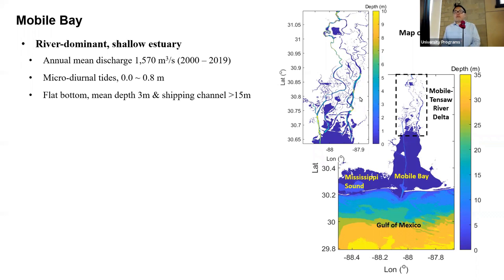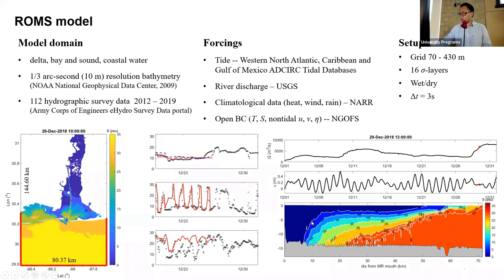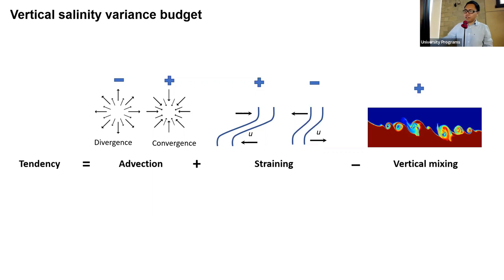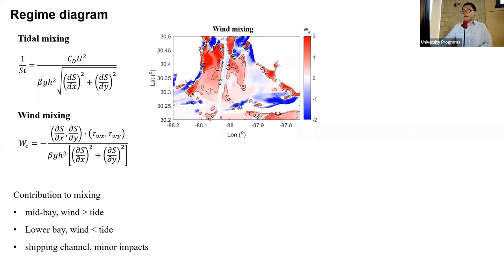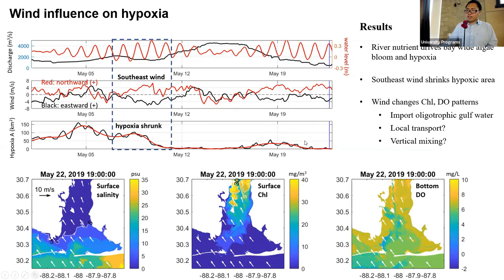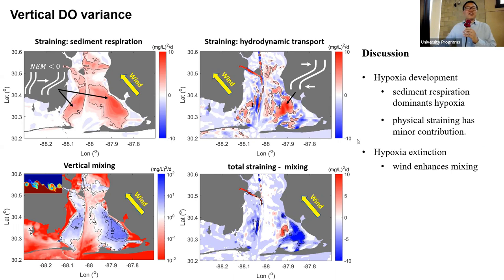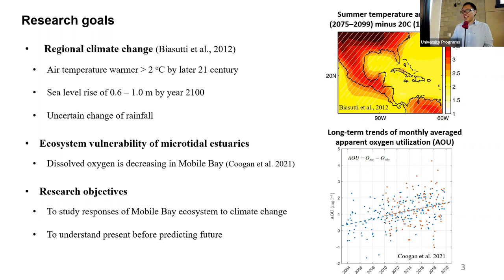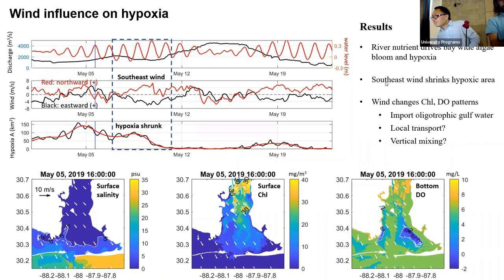University Programs Seminar: Role of Short Term Nonextreme Wind on Stratification, Hypoxia Evolution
Speaker: Dr. Zhilong Liu

Title: Role of Short Term Nonextreme Wind on Stratification and Hypoxia Evolution in a Shallow Stratified Estuary - Mobile Bay, AL

Abstract: Determining physical and biogeochemical changes in estuaries that will result from various aspects of climate change is of critical importance to understanding the subsequent ecosystem and biological community impacts. Climate change is likely to alter precipitation and wind patterns, which in turn will affect river discharge and wind-driven circulation in the northern Gulf of Mexico, yet the regional impact of future climate conditions on estuarine physical and biogeochemical processes are not well characterized. Mobile Bay is a large estuary in the northern Gulf of Mexico and is classified as a microtidal, shallow, stratified, and river-dominated system. Hence, wind forcing is likely to alter the circulation and mixing patterns in the bay and the concentrations and rates of biogeochemically important constituents. Therefore, to understand the impacts of wind on the physical and biogeochemical processes in Mobile Bay, a validated high resolution one-way coupled physical-ecological model covering the Mobile-Tensaw Delta, Mobile Bay and adjacent coastal water was applied to study the response of estuarine processes including subtidal circulation, vertical stratification and mixing, and hypoxia development to short term nonextreme winds. The result from this work reveals the complexity of hydrodynamic responses to wind and improve our understanding of how wind events change hypoxic conditions in shallow, stratified estuaries.

Bio: Dr. Zhilong Liu is a postdoctoral researcher working with Dr. Brian Dzwonkowski and Dr.John Lehrter at Dauphin Island Sea Lab, University of South Alabama since September, 2020. Zhilong graduated from the University of Maine with a PhD in Civil and Environmental Engineering. His research focuses on the estuarine physics, including circulation, material transport, stratification, and mixing. Zhilong has wide interests to investigate estuary dynamics through field observation, analytical and numerical models. During the Postdoc period, Zhilong is working on regular physical-biochemical surveys in the Mobile Bay and physical-biogeochemical coupled modeling of the Mobile-Tensaw River Delta-Mobile Bay system to understand influences from wind forcing, river discharge as well as climate change on estuarine dynamics and biogeochemical processes in the Mobile Bay.